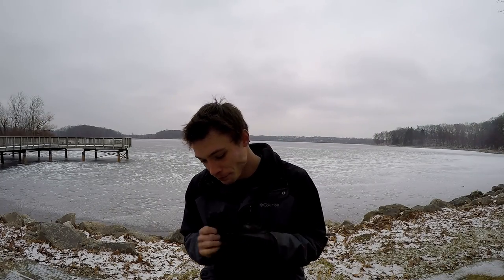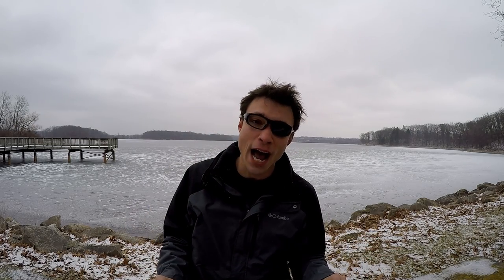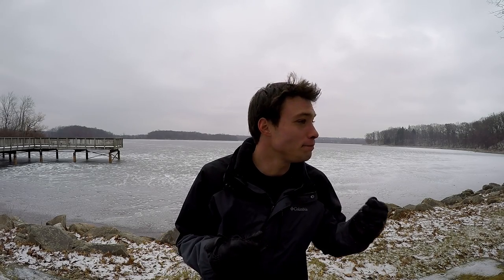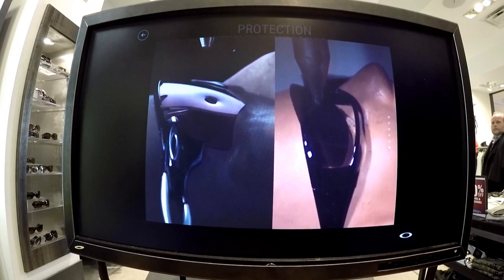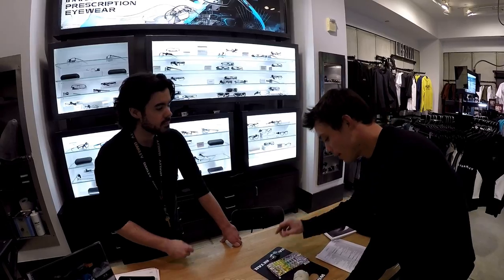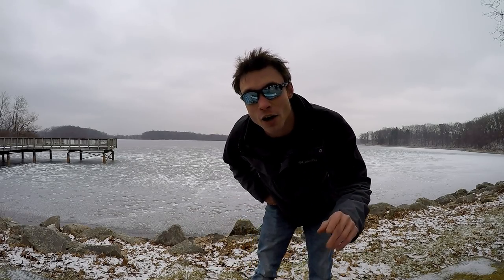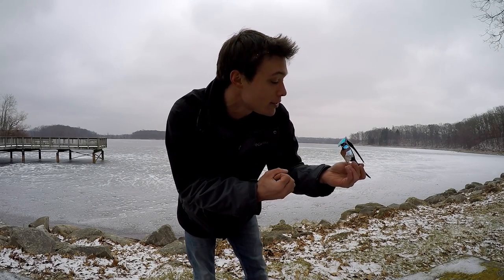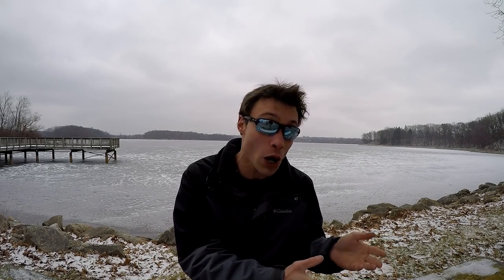Oakley Prizm Deep Water Review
Oakley glasses are the glasses I used to use for fishing until I switched to Costa Cat Cay in 2020, Oakley makes amazing glasses and I never had a problem with mine until I decided to try Costa and found out that I like them more than I originally did with Oakley.